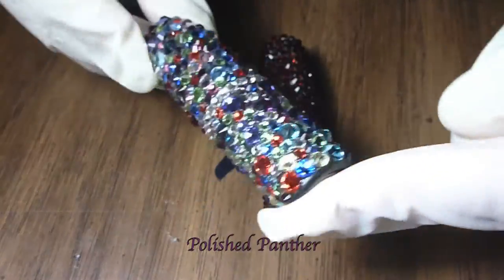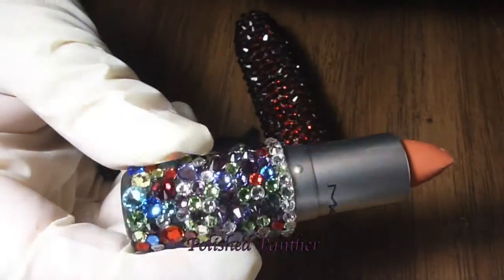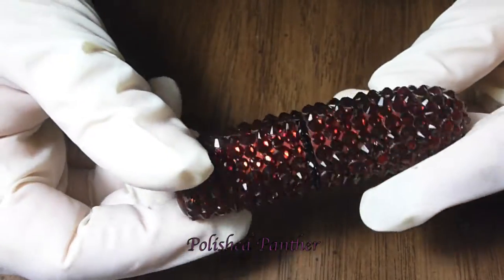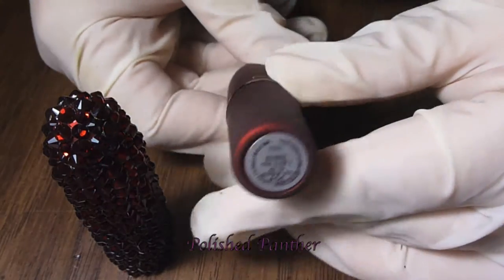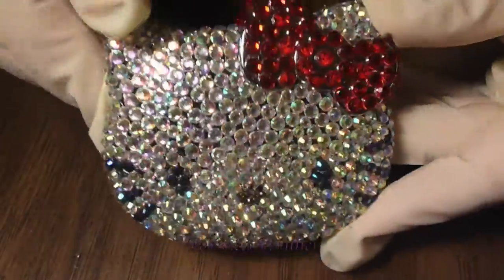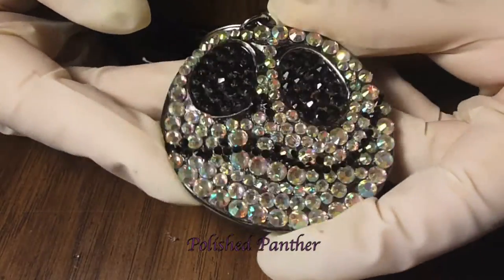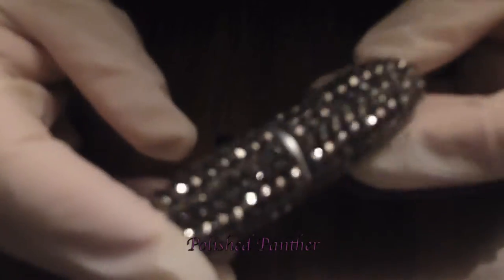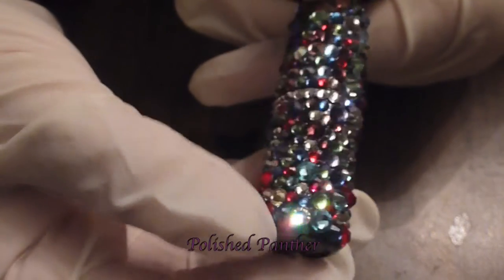Projects MAC To Catch a Sailor, Plumful, Ravising, VG Rhianna Hello KittySwarovski Crystals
Hi guys.  Just sharing some projects I've been working on.  Please read full description.

Nightmare Before Christmas Jack Skellington keychain ***encrusted in Rhinestones and Swarovski Crystals***

MAC Viva Glam Rhianna 1 Limited Edition ***encrusted in Swarovski Crystals***

Shown:
MAC To Catch A Sailor
MAC Plumful
MAC Ravishing
MAC Viva Glam Rhianna

At the present time I can't recommend any sellers to buy Rhinestones and Swarovski Crystals from.  But if you know of a seller I can purchase wholesale from please let me know.  The seller that I came across was a total nightmare.